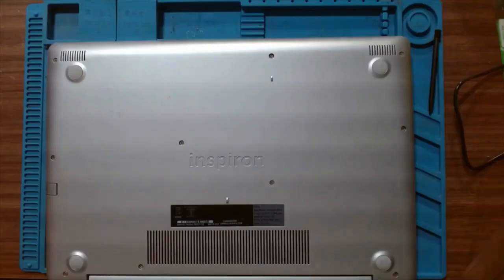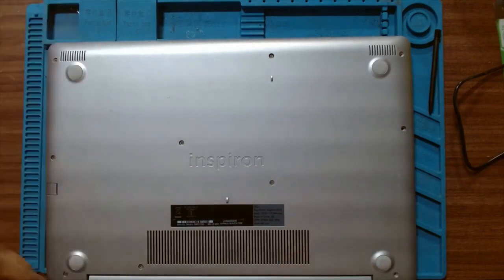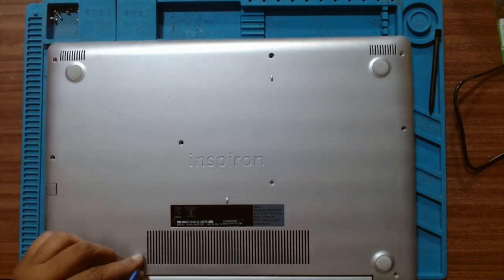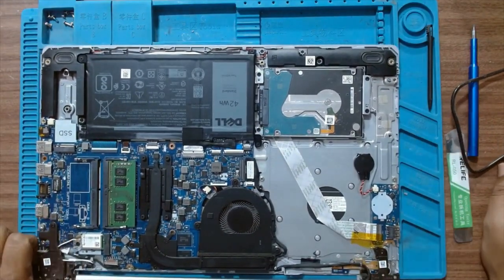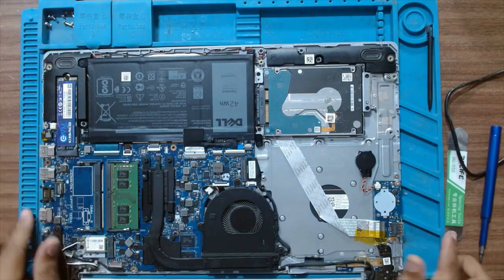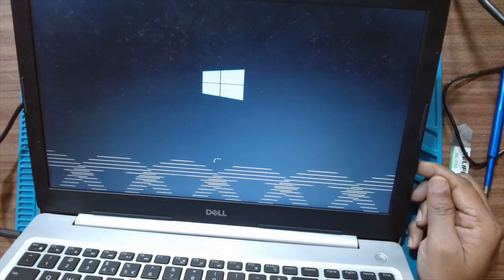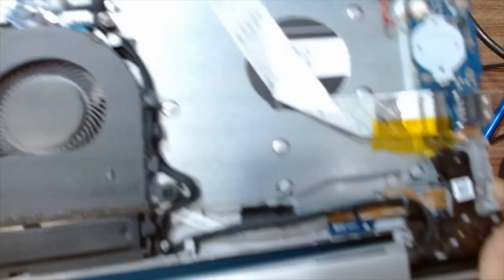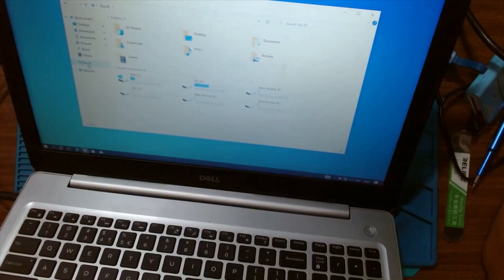How to install NVMe SSD in Dell Inspiron 5570 to boost performance.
detail video on how to upgrade Dell Inspiron 5570 with NVMe SSD